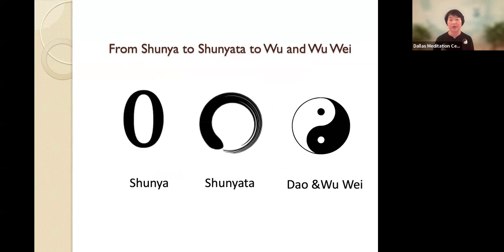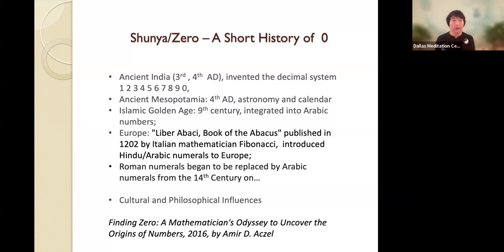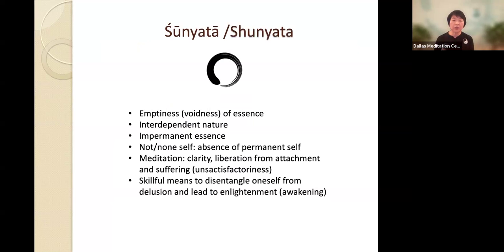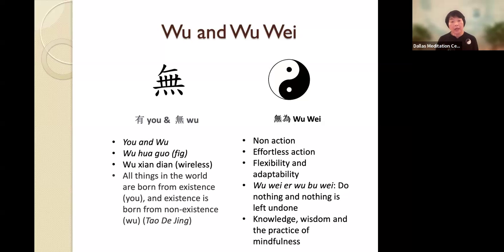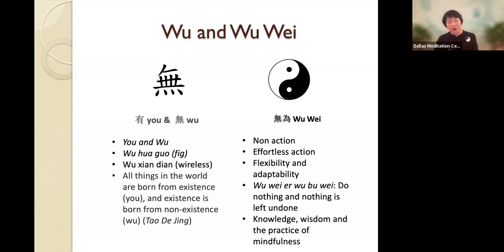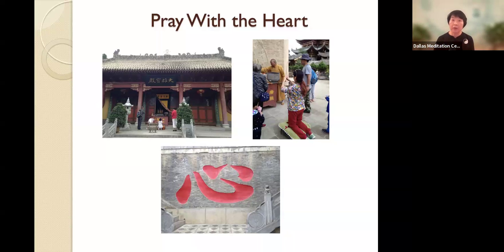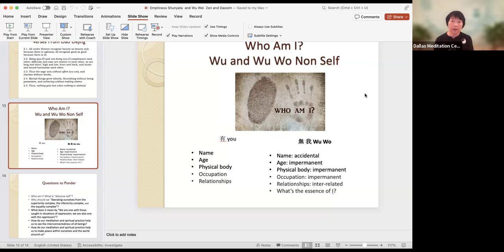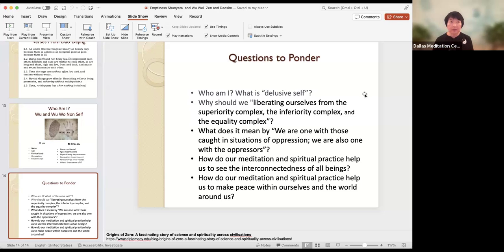Exploring Key Concepts in Zen Buddhism and Daoism - Jian Li - 240818 - Sunday Awakening Heart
The Dallas Meditation Center is a 501(c)(3) non-profit organization and is lovingly supported by generous donations from the in-person and online community.